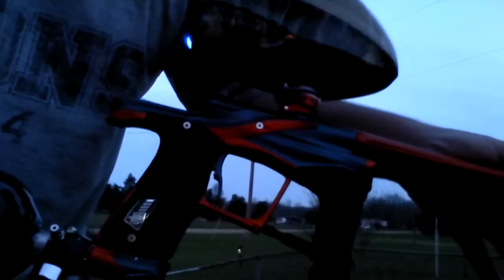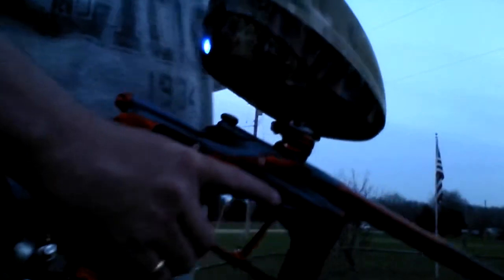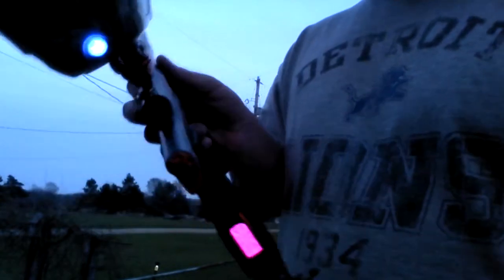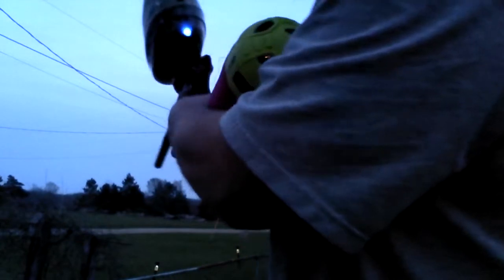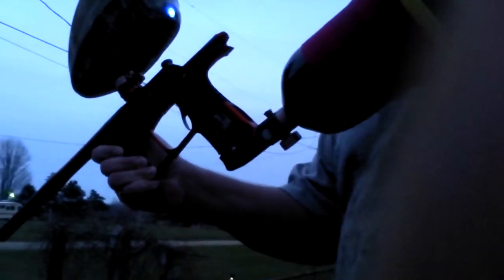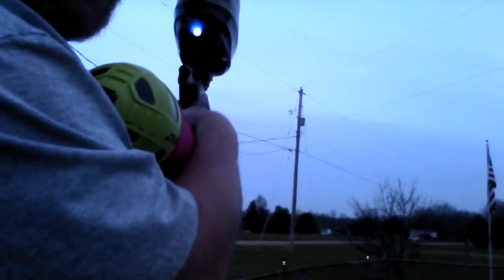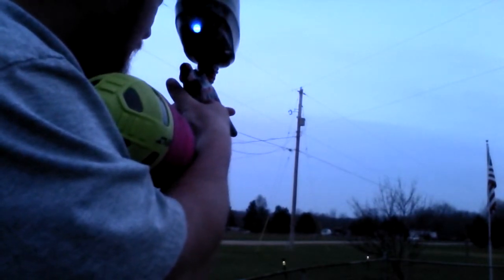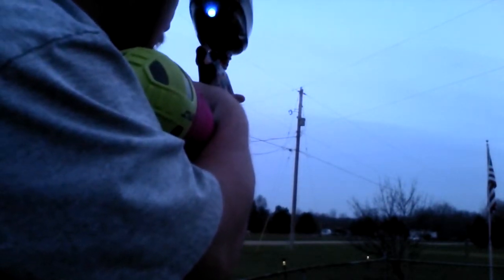Deep hunter lv1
Ego lv1 shooting ramp 12.3bps